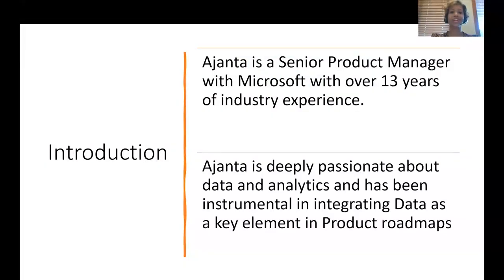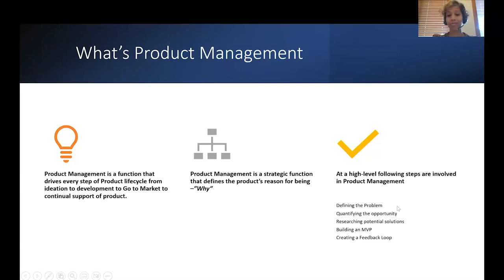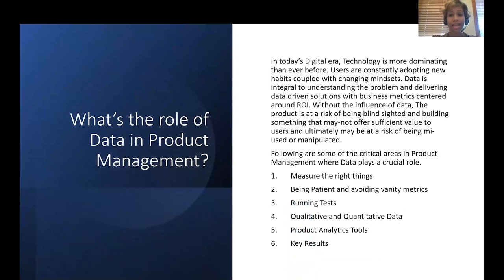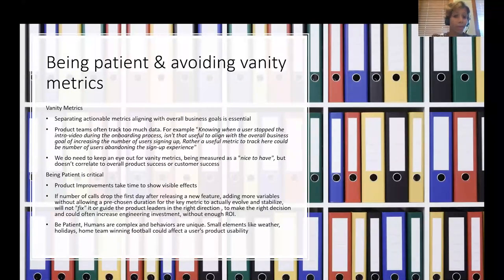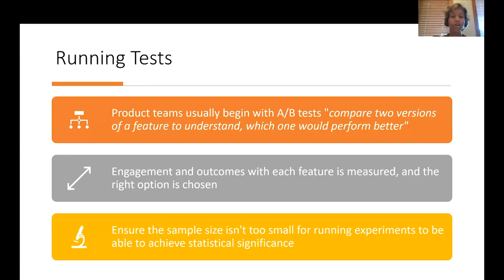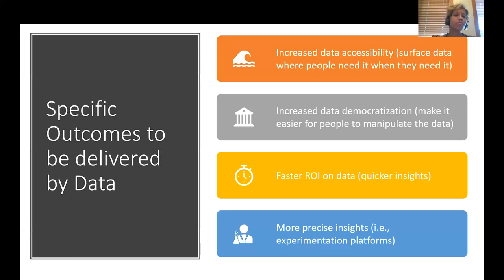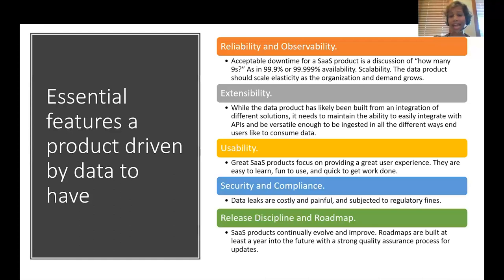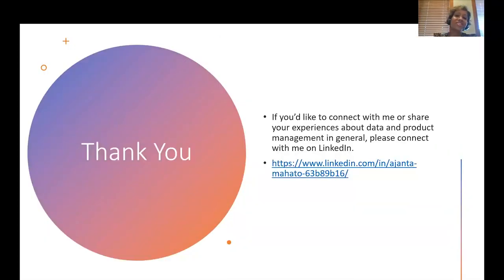Webinar: Data Is an Integral Part of Product Management by Microsoft Sr PM, Ajanta Mahato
ABOUT THE SPEAKER:
Ajanta is a collaborative product professional who has been driving digital transformation via collaboration throughout her career. Currently, she is working as a Senior PM at Microsoft on the Office 365 team. During her six years at Microsoft, she has been pro-actively building new features, tools, and processes to ensure the platform is efficient and reliable in order to provide a seamless user experience.